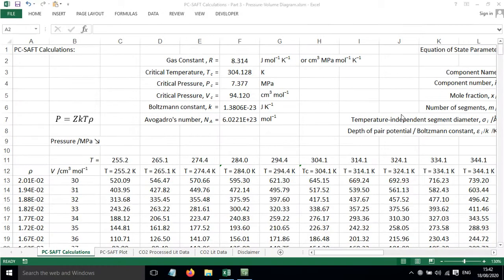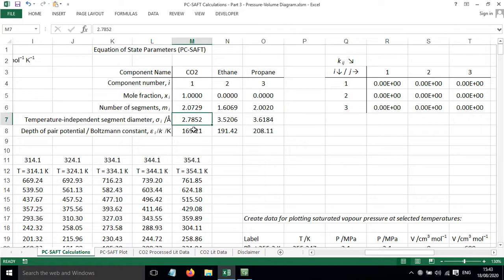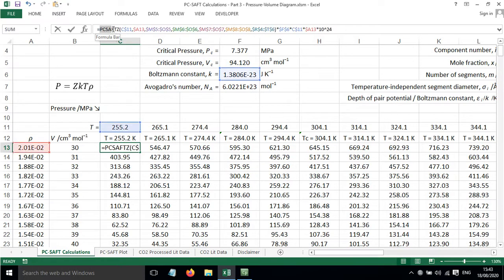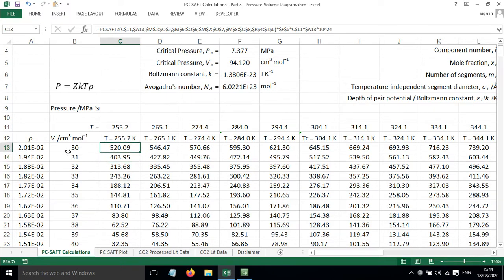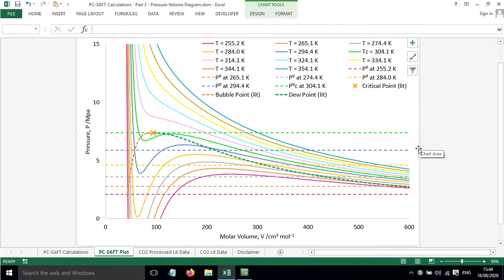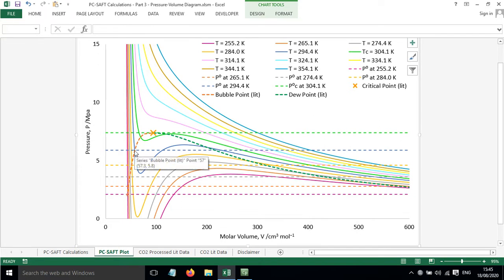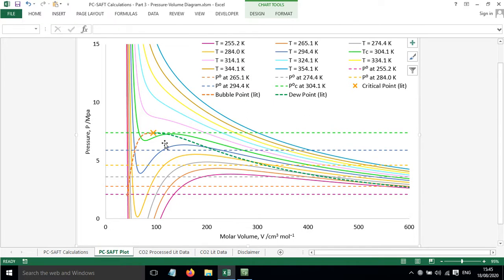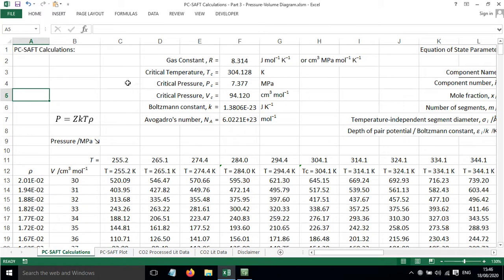PC-SAFT Calculations – Part 3: Pressure-Volume Diagram (nonassociating)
Demonstration of a spreadsheet for creating a pressure-volume diagram using the perturbed-chain statistical associating fluid theory (PC-SAFT) equation of state (nonassociating molecules).